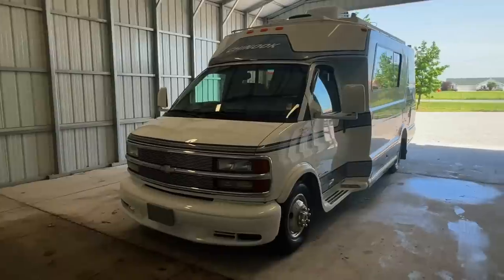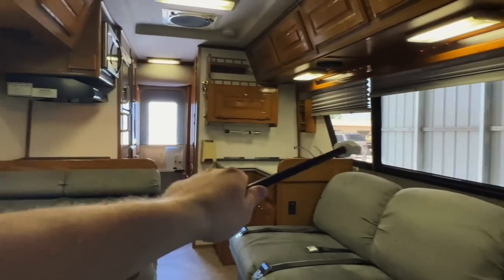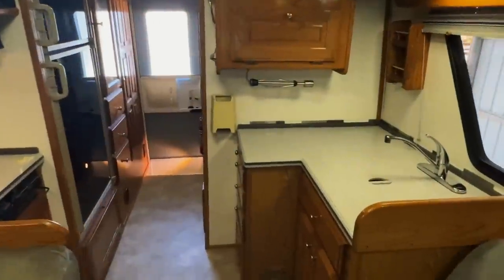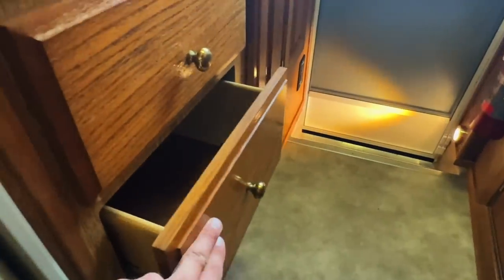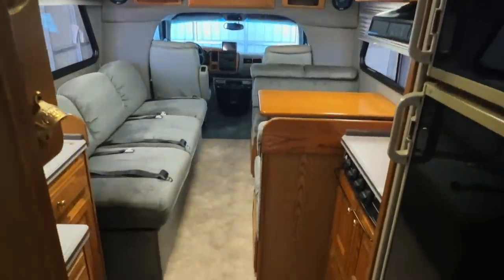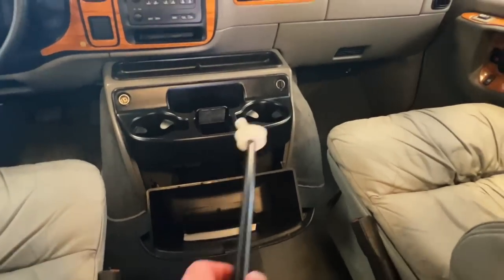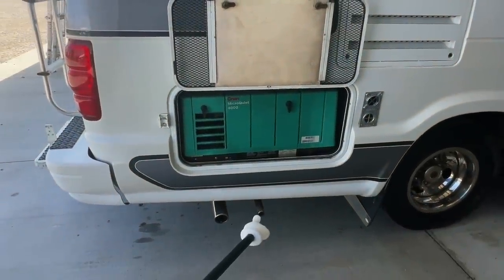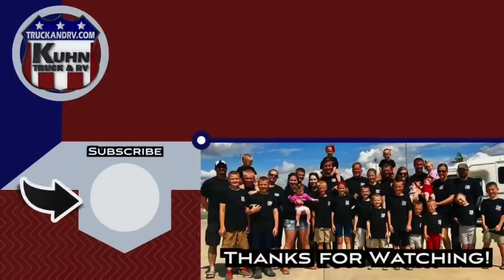2002 Chinook Destiny Class B+ RV Motorhome SOLD SOLD SOLD truckandrv.com